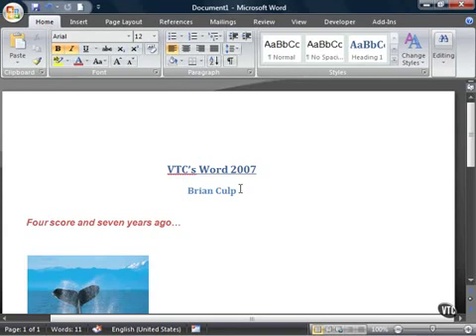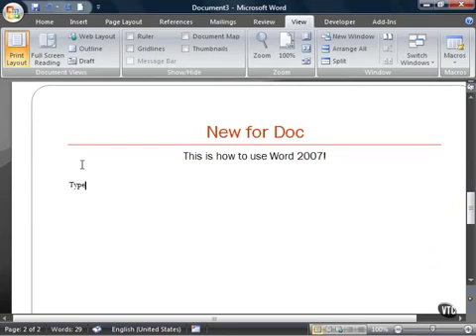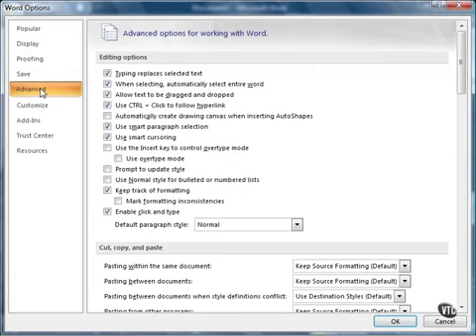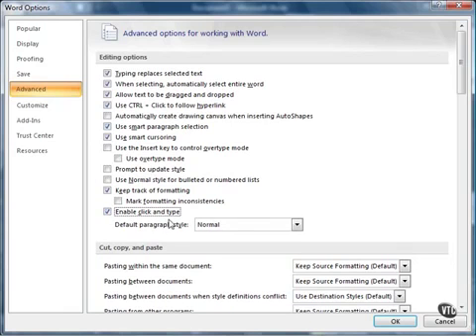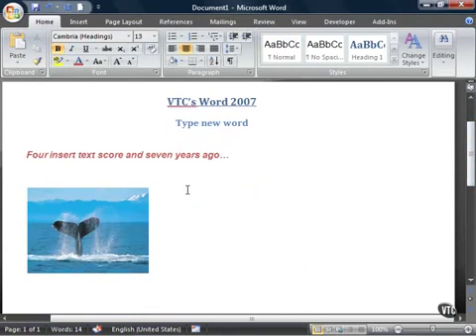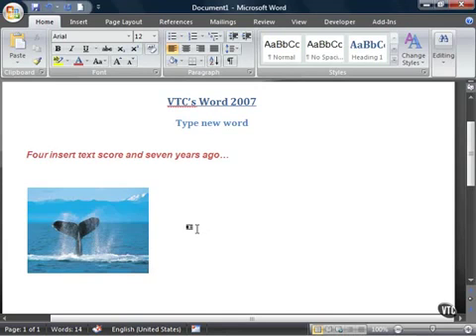Microsoft Word 2007 ENG TB 02 02 Insert and Edit Text